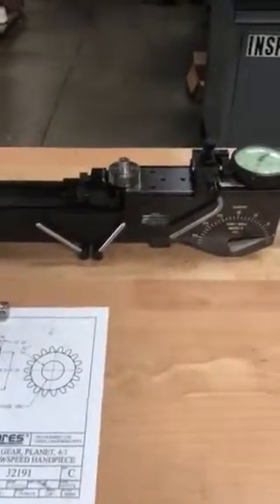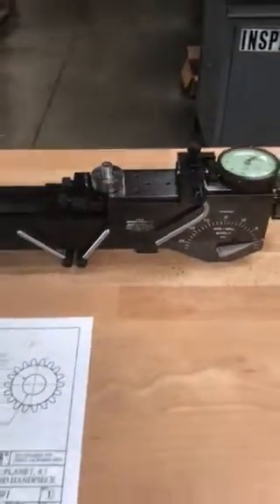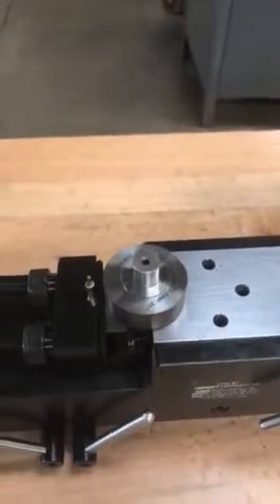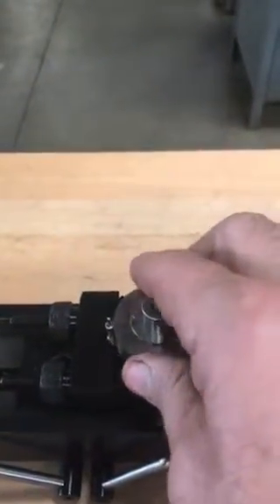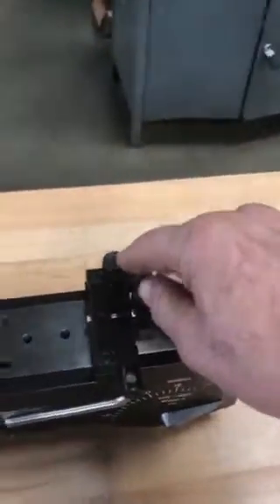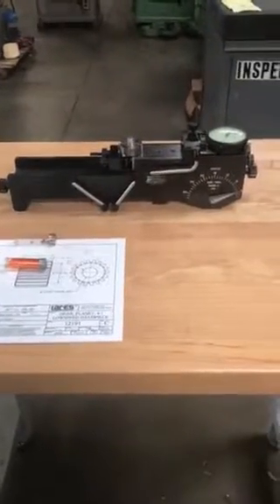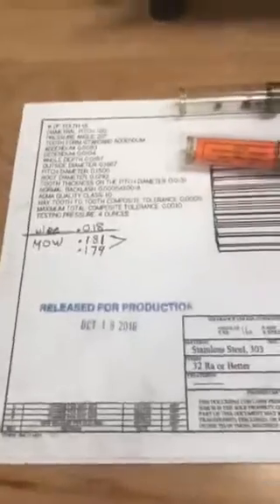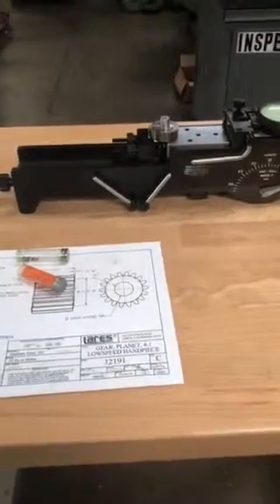Vari-Roll gear tester Tahan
Vari-roll gear tester demo